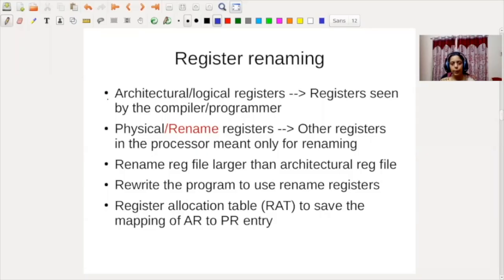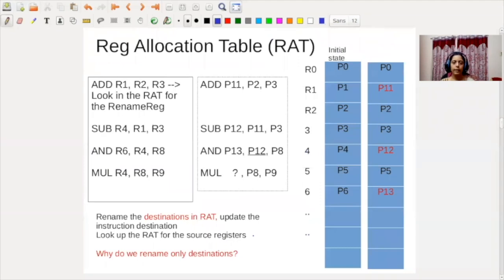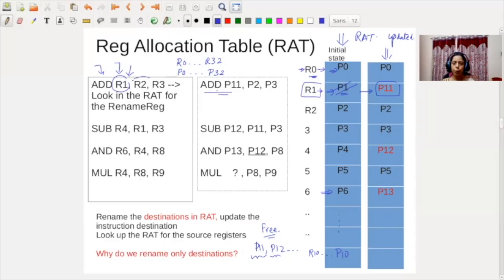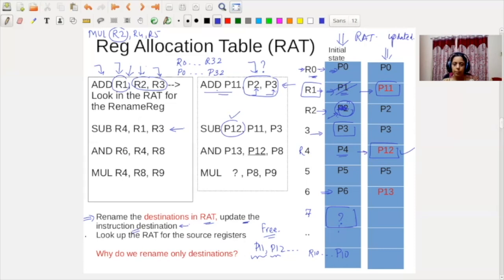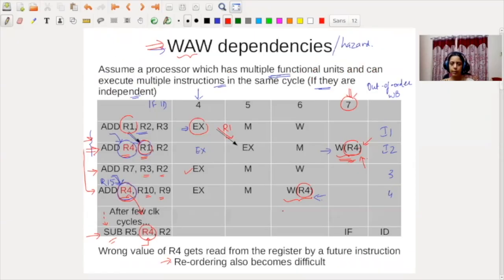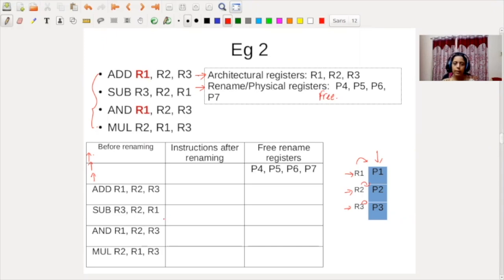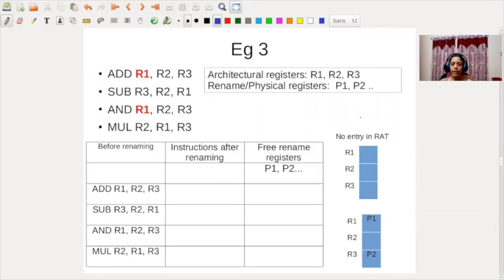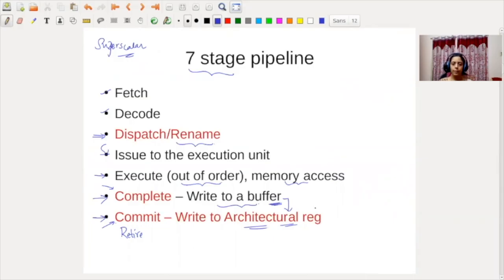Register renaming and Register Allocation Table (RAT) | Video 6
Register renaming is a technique that assigns a unique physical register to an architectural register to eliminate false data dependencies (WAR and WAW hazards). It enables parallel instruction execution